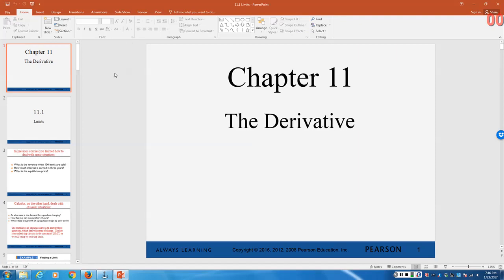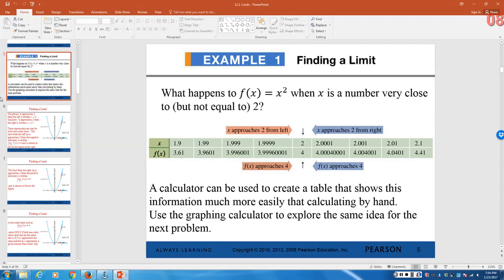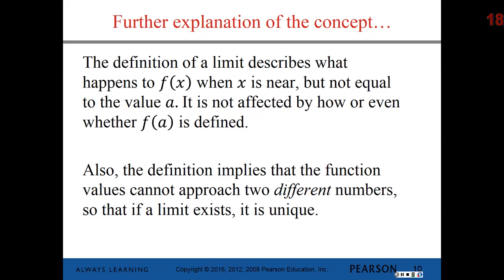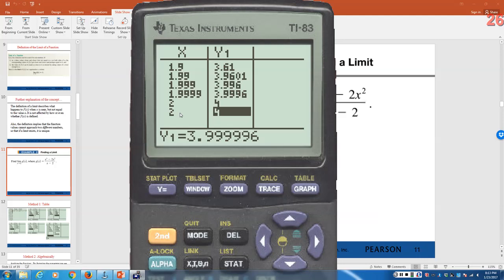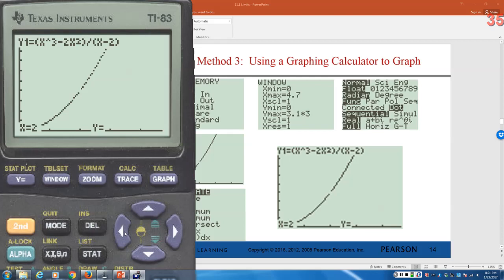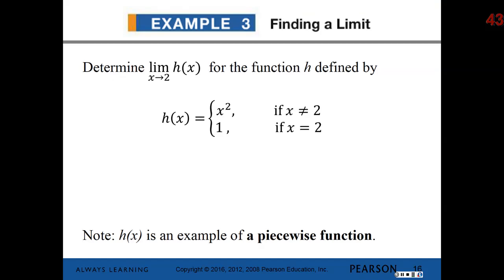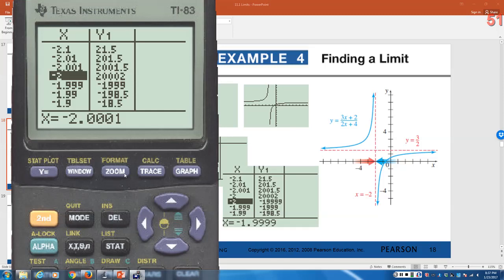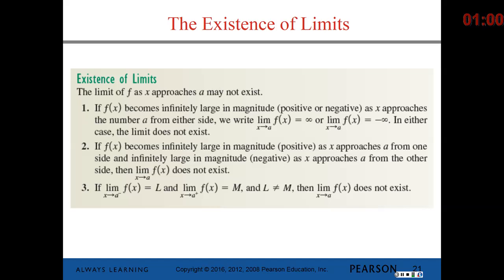1830 Section 11.1 (Classroom Lecture)